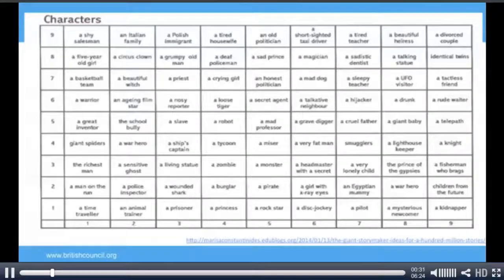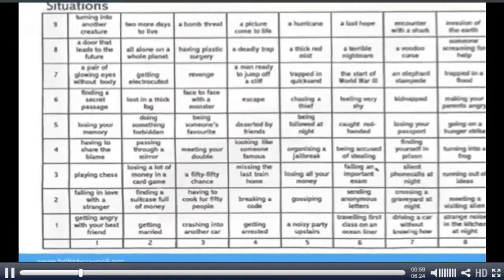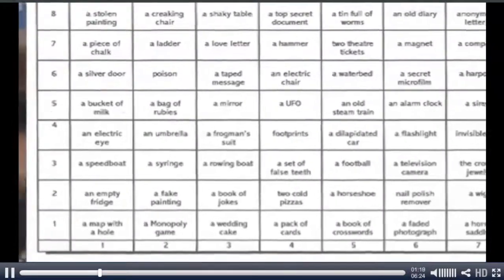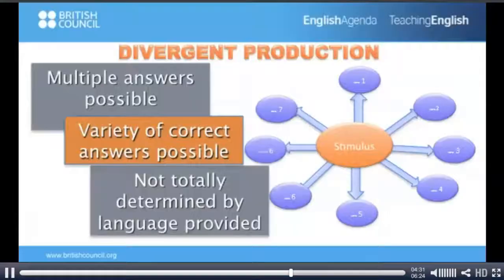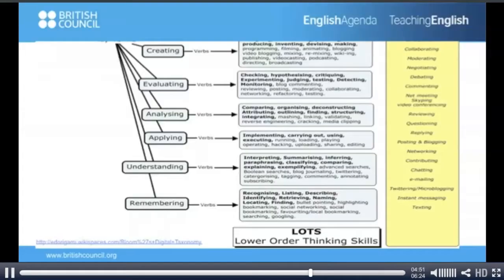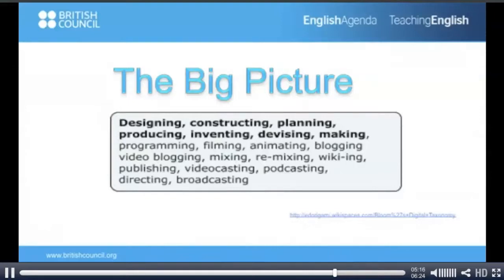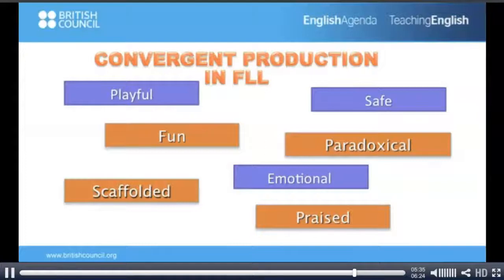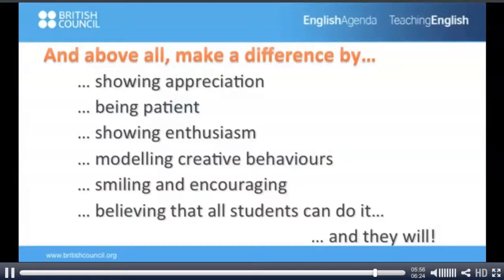Creativity and playfulness